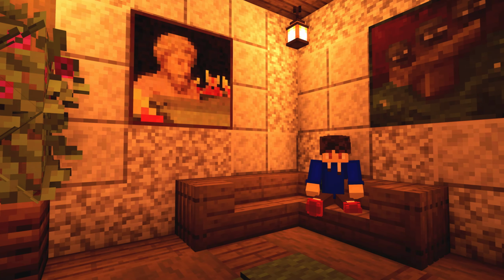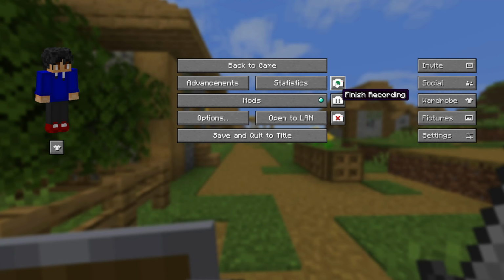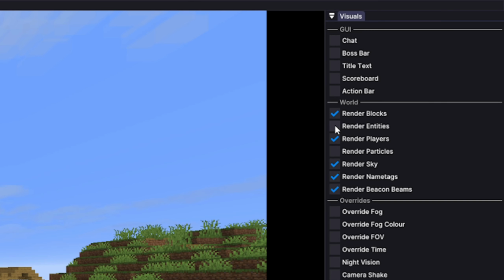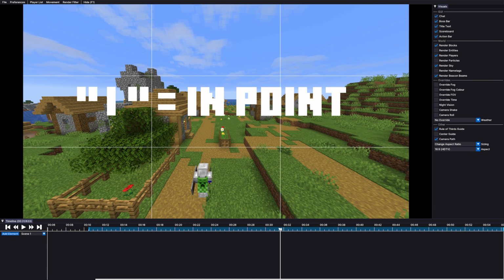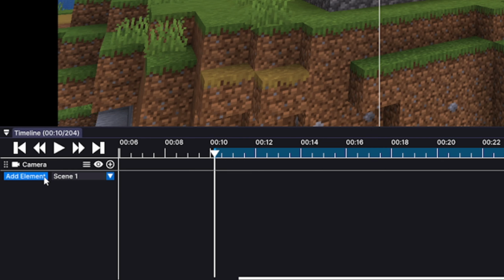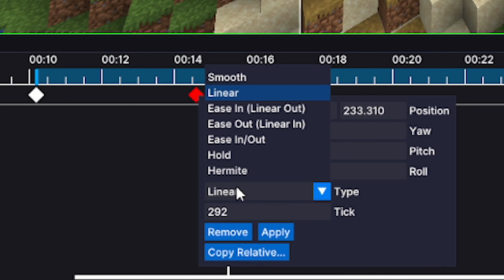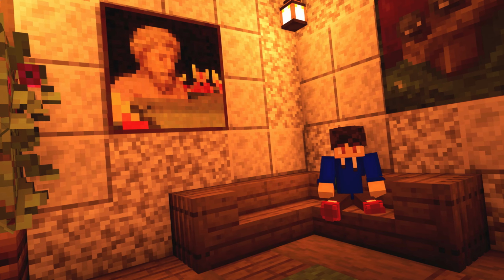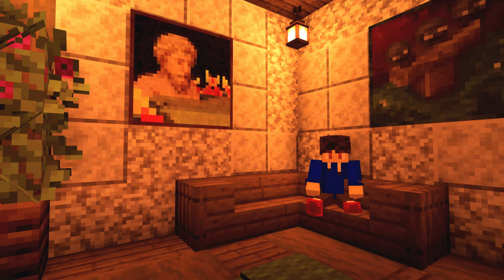How To Make Minecraft Cinematics (With Flashback)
Have you ever wondered how I create beautiful Minecraft cinematics?
Well today, I'll be answering that question. In this video, I'll be teaching you the entire process of how I create my cinematics for my videos as well as some secret techniques that I've learnt along the way!

-- *SECTIONS* --

0:00 Intro
0:32 The Materials
1:12 Recording Footage
2:08 The Layout
4:02 The Controls
4:47 The Creation Process
7:54 Special Features
9:13 Outro